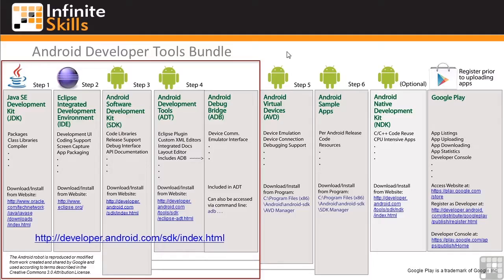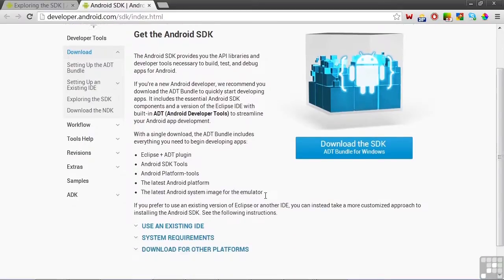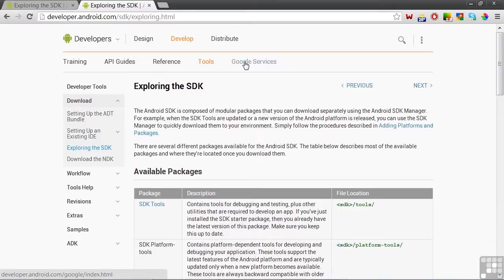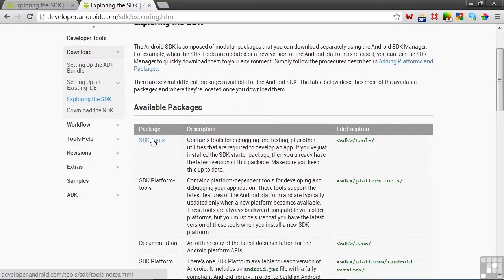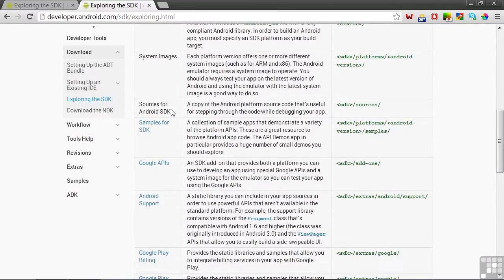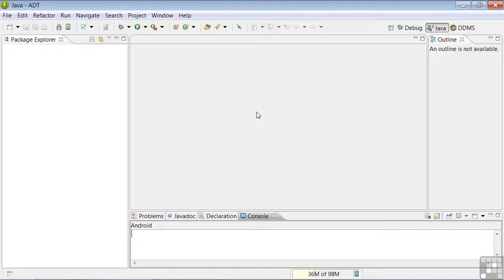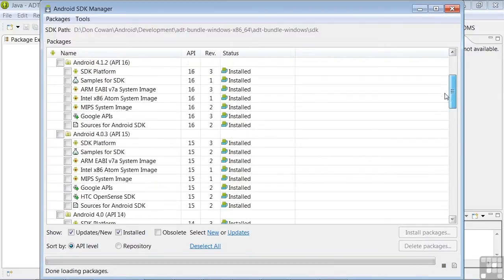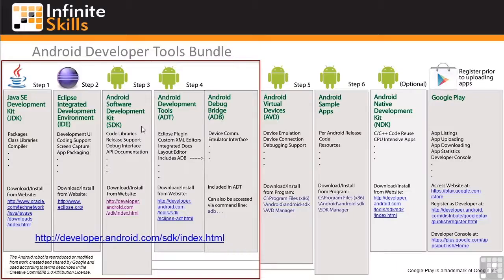Android App Programming | Android Software Development Kit (SDK)